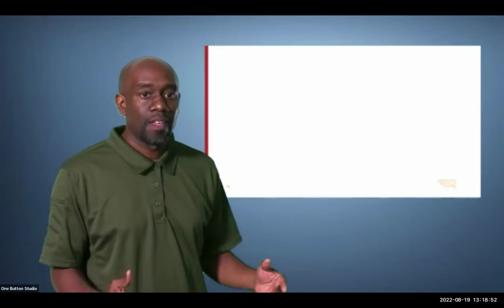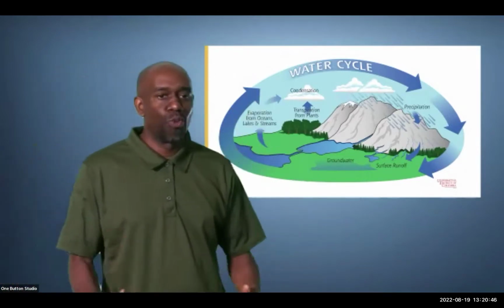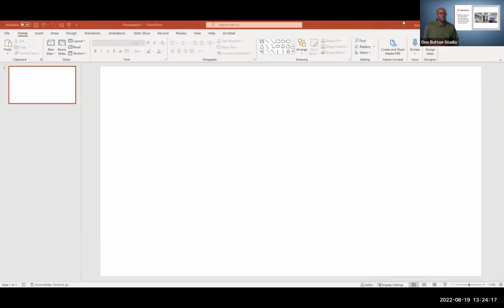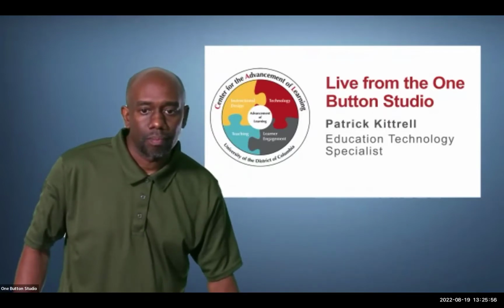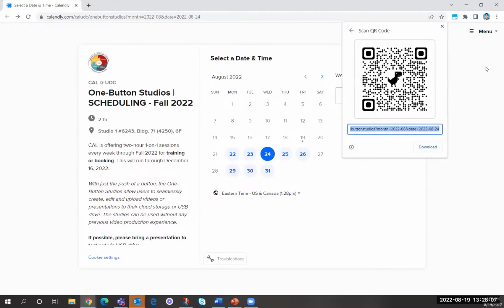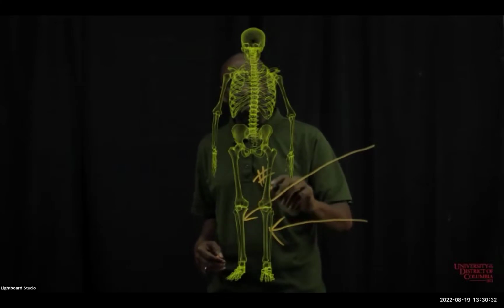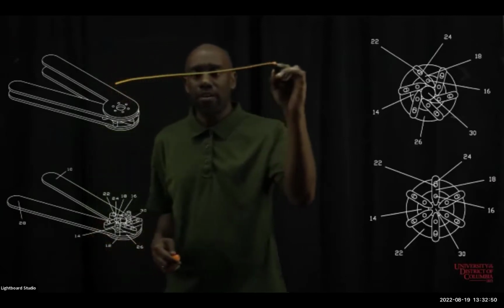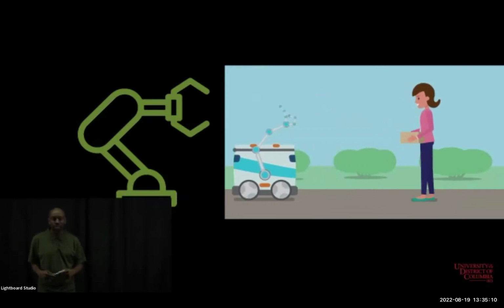Live Demo from the One Button Studios! - Aug. 19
Live Demo from the One Button Studios!
Friday, Aug. 19 @ 1:00 – 2:00 pm

Presenter:
Pat Kittrell, CAL

This workshop is centered on:
- Learning about the One Button Studios
- Live demo of the One Button Studios
- Networking with other faculty to share best practices.